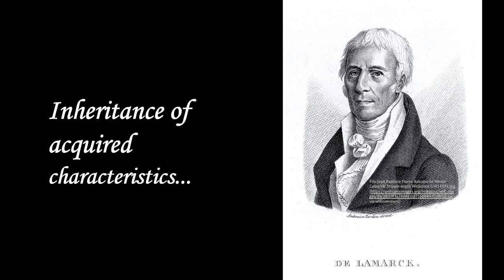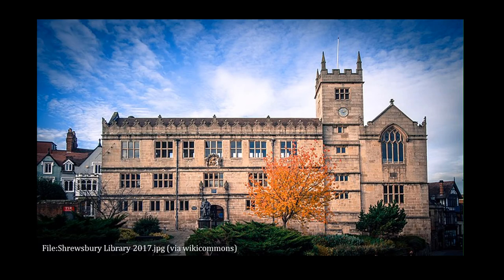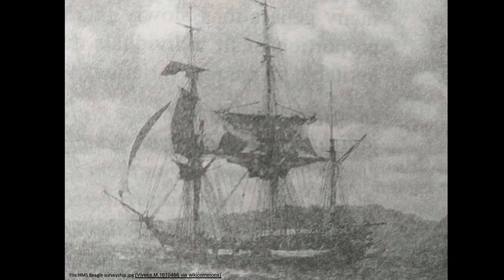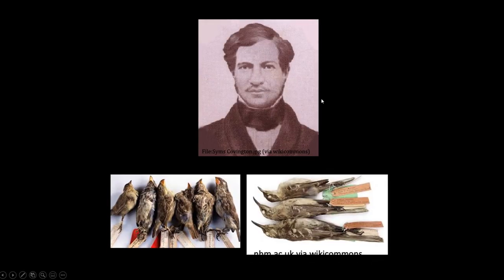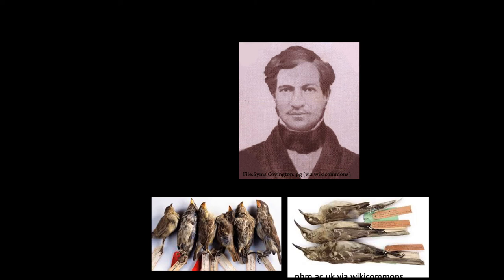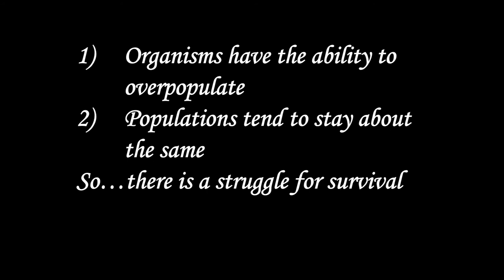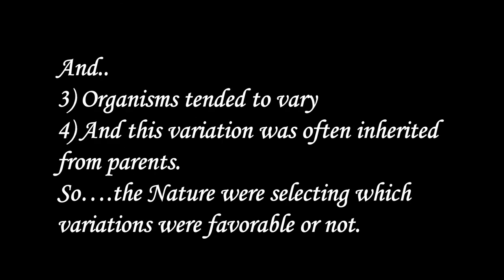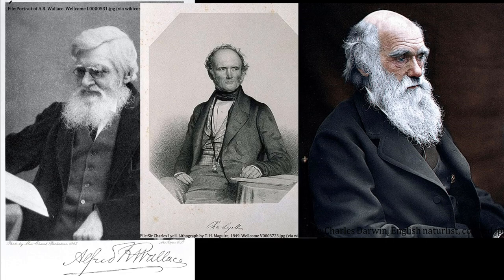The Story of Charles Darwin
A brief History of Charles Darwin and how developed The Theory of Evolution by the Process of Natural Selection.